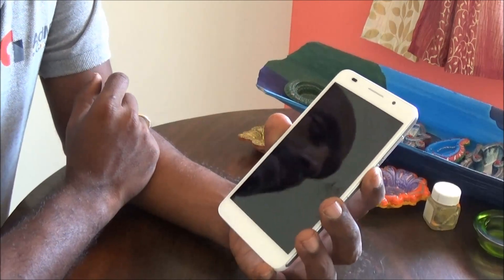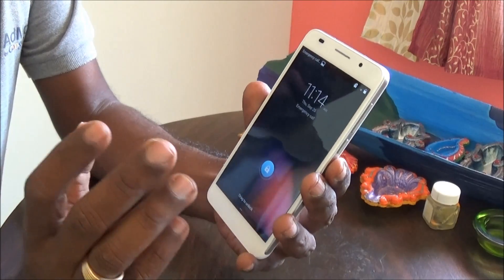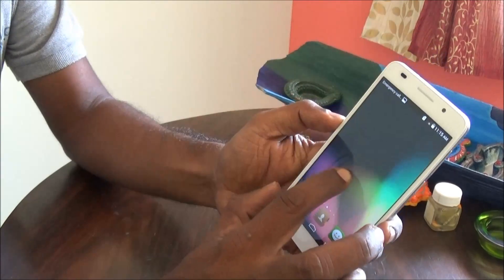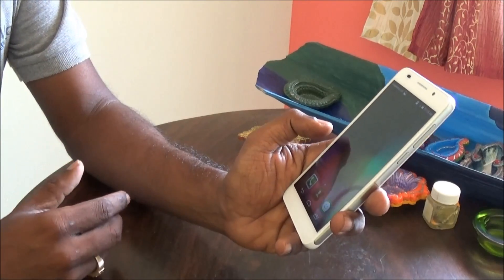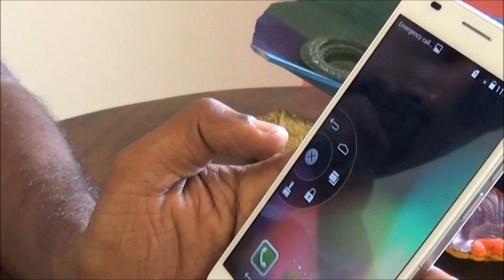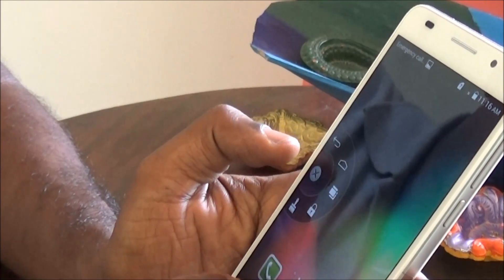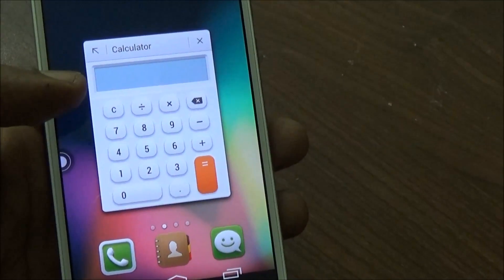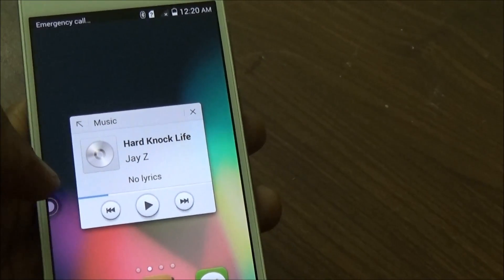Huawei Honor 6 Emotion UI Suspend Button for Quick access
Huawei Honor 6 works on Android KitKat but has its own skin of custom UI, the Emotion UI. One of the nifty feature in this UI is the suspend button for quick access of certain features. Here is a quick demo.